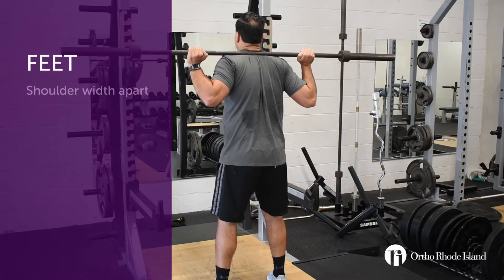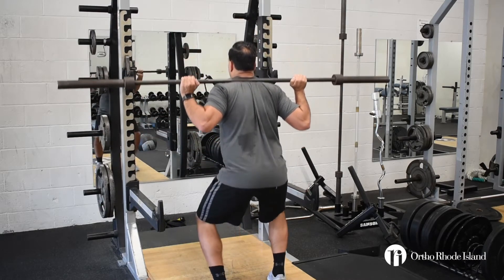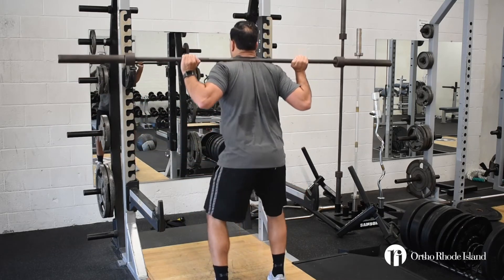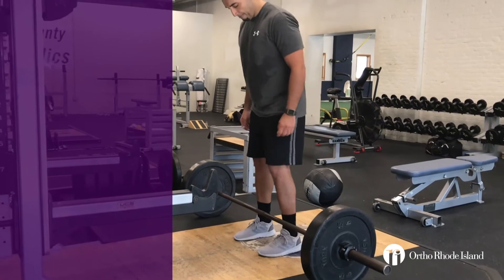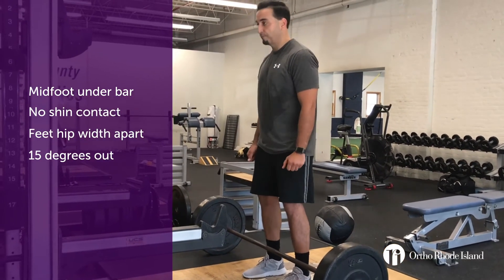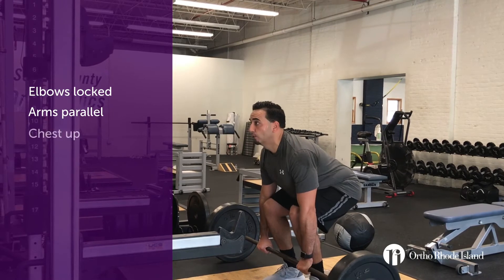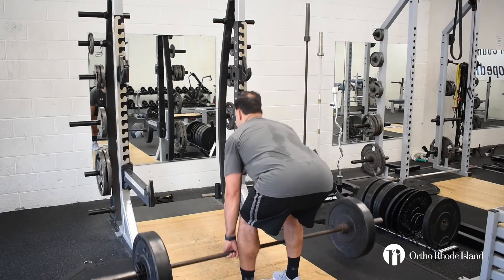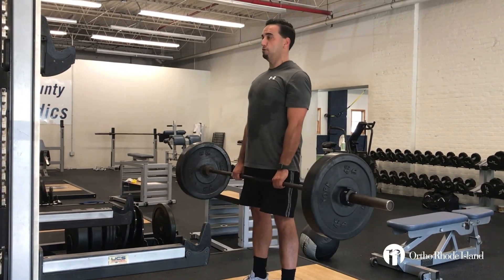Implementing the Proper Technique for Squats and Deadlifts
In our latest video for student-athletes and the RIIL, we demonstrate how to improve your offseason workouts by employing proper technique for squats and deadlifts.

To see a dynamic warmup you can try before these exercises,